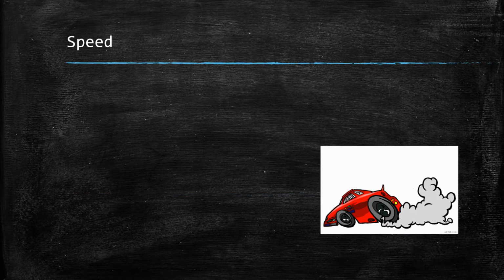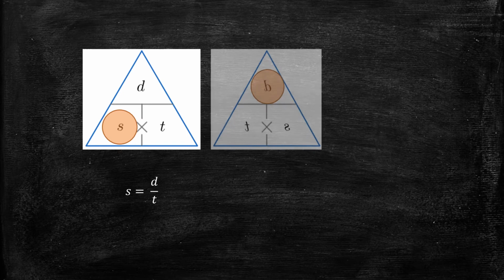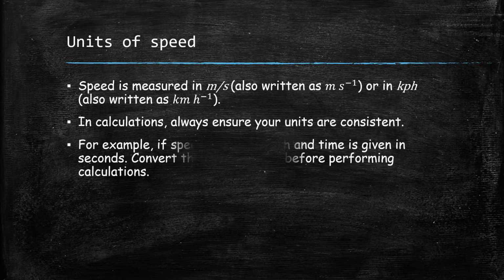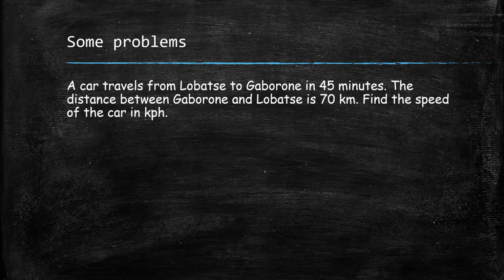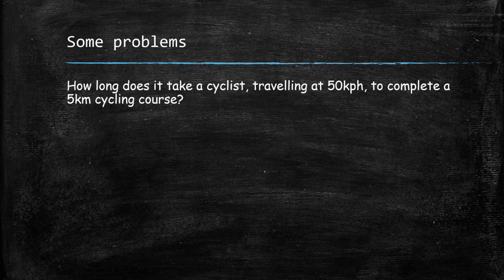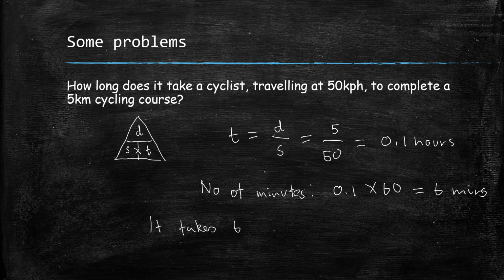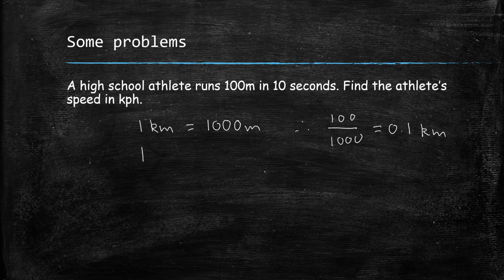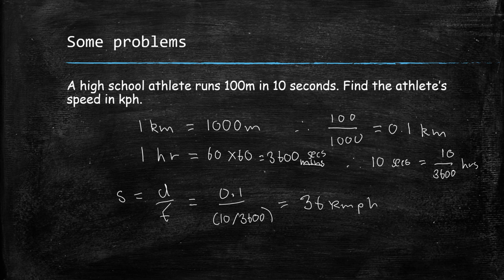Travel Graphs Part 1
First part of the series on Travel Graphs for Form 3. In this video, we will be talking about speed and how its calculated.